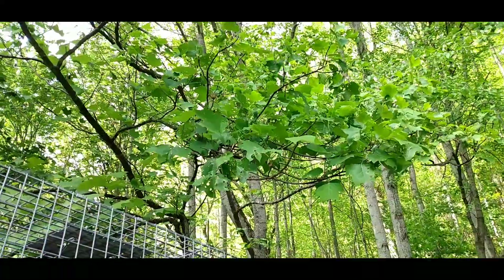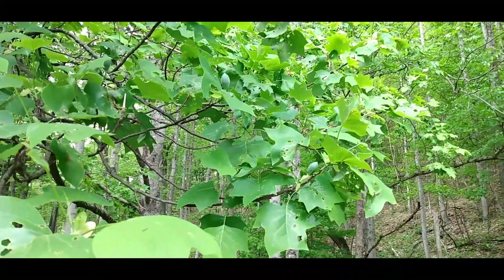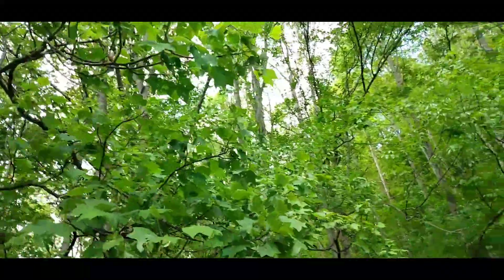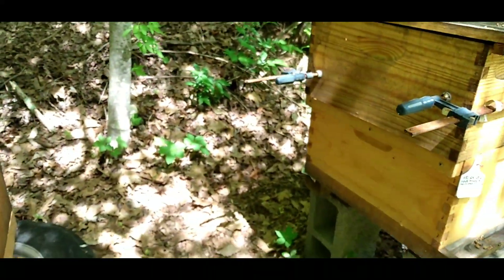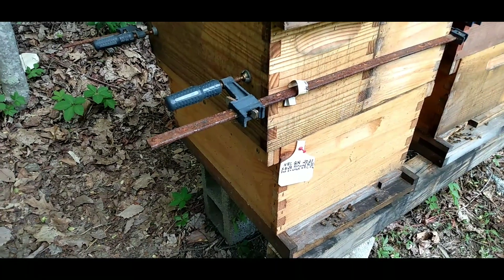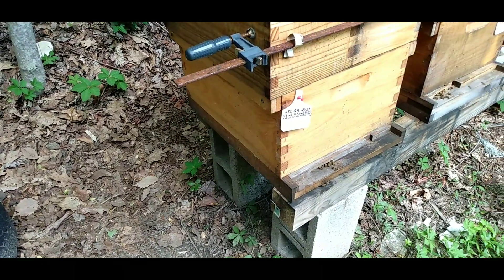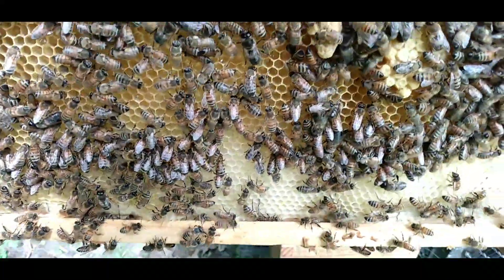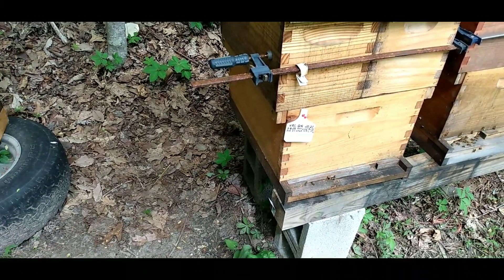By Simply Moving A Few Frames And A Queen. You Can Get Some Complex And Outstanding Results!!!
So, to move a queen with the split. What are the benefits?
 Well there's nothing set in stone yet but just from a bee hive trait and characteristic point of view. Things should go as such. :) (emphasis on SHOULD)
The hive that donates resources and one frame of brood along with it's queen.
1. This hive loses out on 2 weeks of brood production.
2. But at the same time, when it goes Queenless . Each day that passes without a queen there is less larvae that needs taken care of. This frees the nurse bees up to gather pollen and nectar ramping up honey production.
3. This strong hive makes new queens, they have more than enough resources to make excellent queens in every regard.
4. With the brood break is the absolute perfect time to do an oxalic acid treatment with the OCV vaporizer. Or vaporizer of your choice. :) You will kill every mite in the hive. The mites cannot hide from the acid when there is no capped brood. Every mite is exposed now. Do not miss this opportunity.

So now for the split.
1. The split now has a full frame of capped brood.
2. Shake a full frame of nurses into the new split also.(The brood frame should be covered with nurse bees too. So you have 2 solid frames of nurse bees in there)
3. 2 frames of drawn comb.
4. A full fledged Queen laying eggs right out the gate.

You get all this by doing a walk away split and moving the queen with the split.
Again not set in stone. But with typical bee behaviour this should be the results.
See Y'all!!!